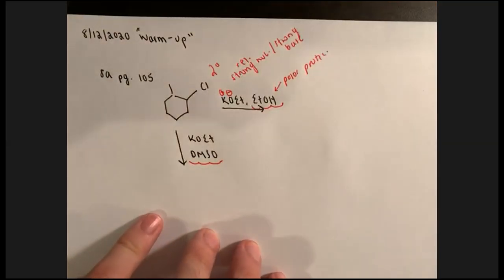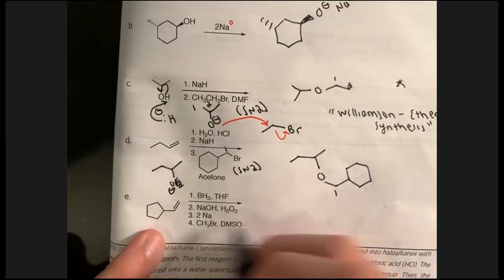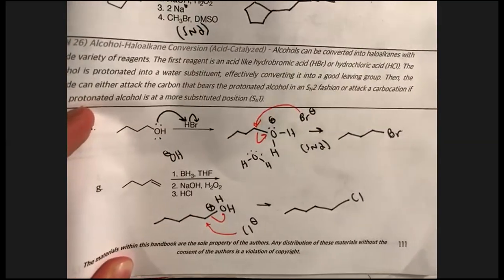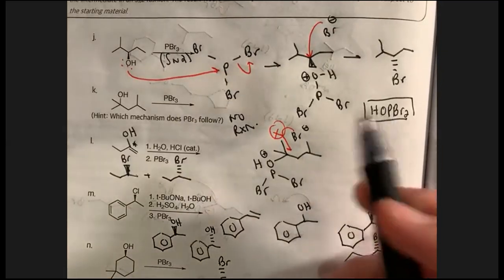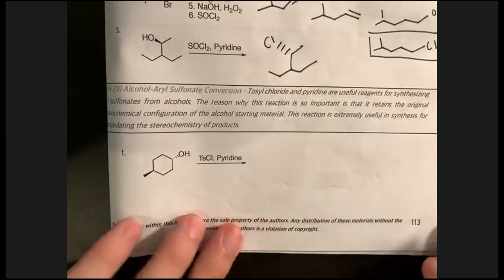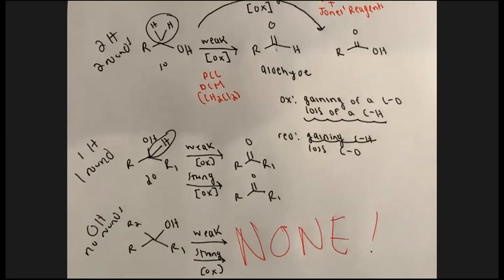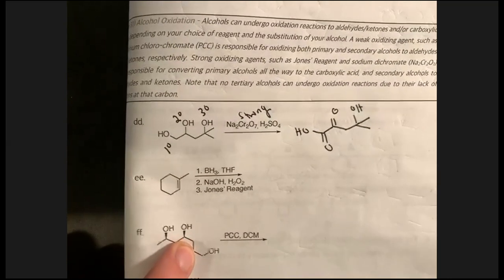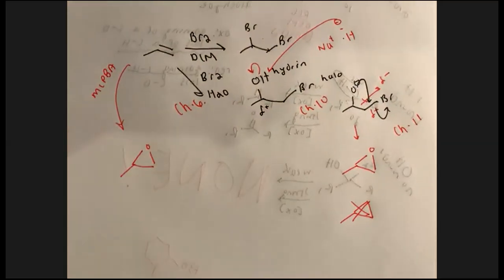COVID-19 OH 8/12/20 Alcohols and Epoxides